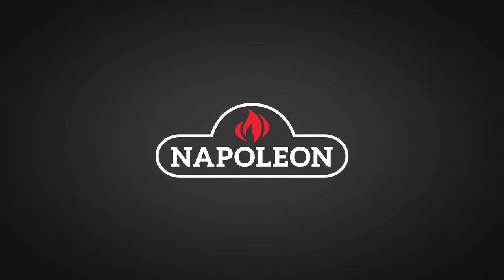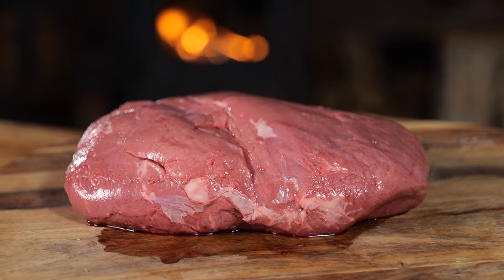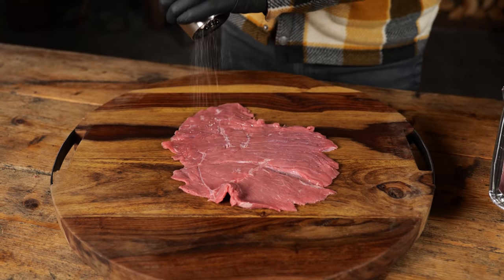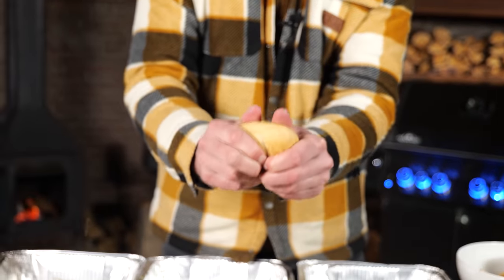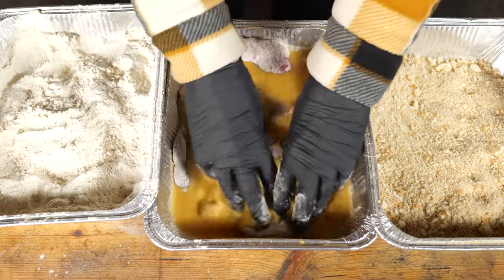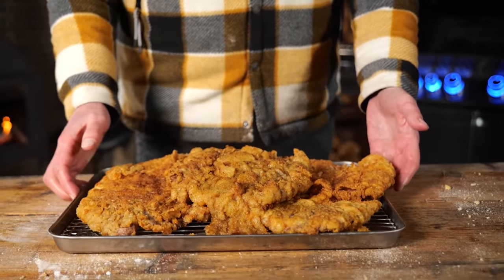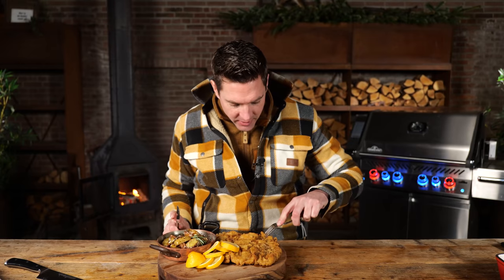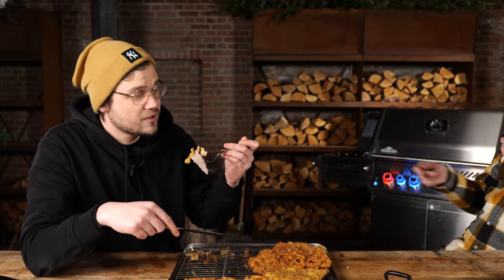This is the Real WIENER SCHNITZEL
RANDOM 😋
(words that help you find this video) KEEPONGRILLING snitzel napoleon german veil deep fried frying crunchy juicy bbq barbecue recipe breading station deep fried pork deep fried beef frying oil fried gas grill cast iron pan qlarified butter butchery ostrich swiss italy snitzel wiener snitzel